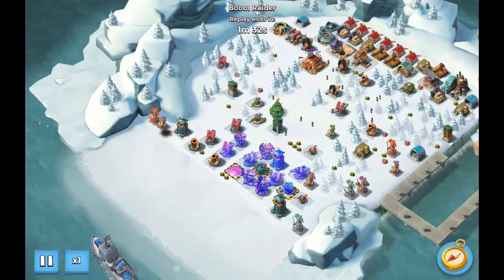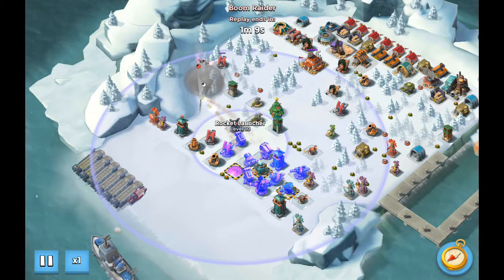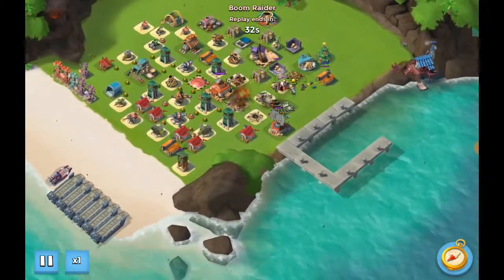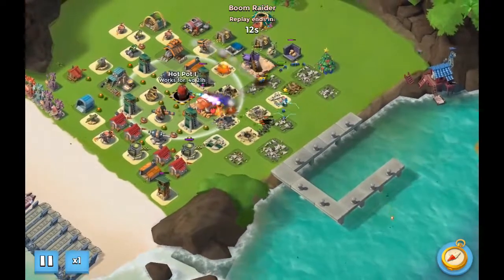More Mid-Level Strategy w. Everspark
How does a player in the 30's beat players in the 40's and 50's? WTF base layouts, that's how. Many people don't know how to design a base, especially at these levels. Let's exploit that.